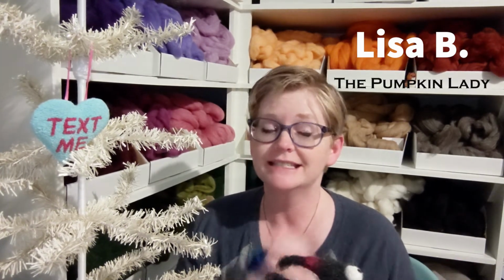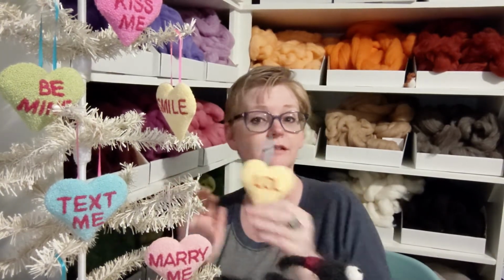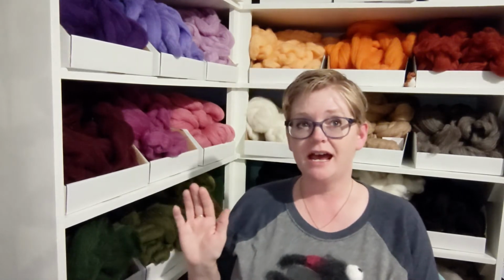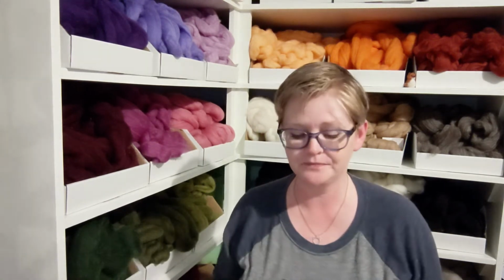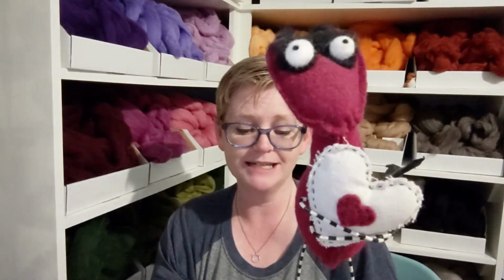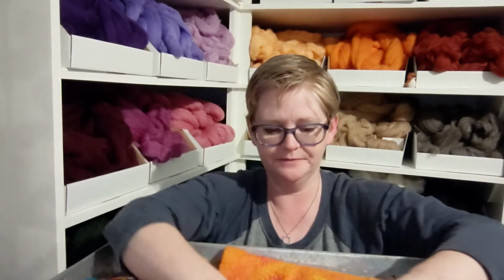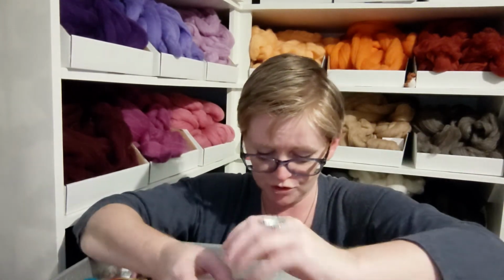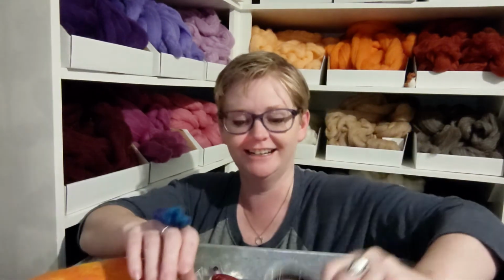Flosstube #11 Punchy Felty No Calorie Goodness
Woohoo! New Punch Needle Patterns, a ton of Felting Fun (No Calorie Chocolates!) and some of your questions answered! Plus there are some questions for YOU!

Lisa B. The Pumpkin Lady – tons of Halloween punch needle patterns, and now Valentines punch needle patterns, too! And they’re FREE!